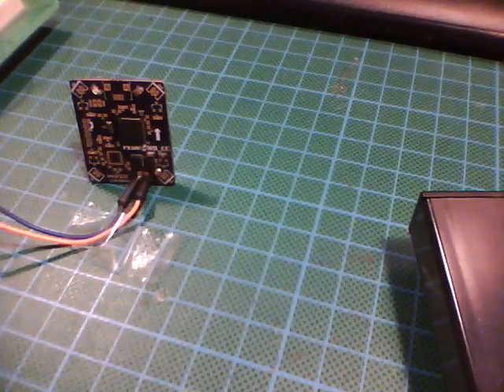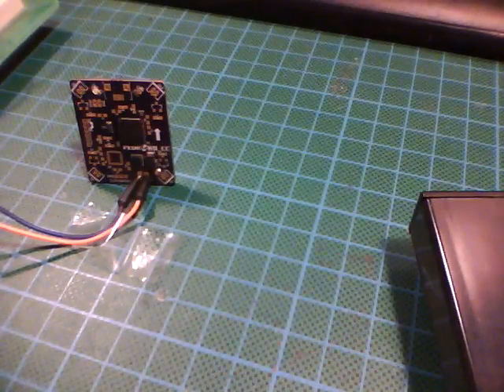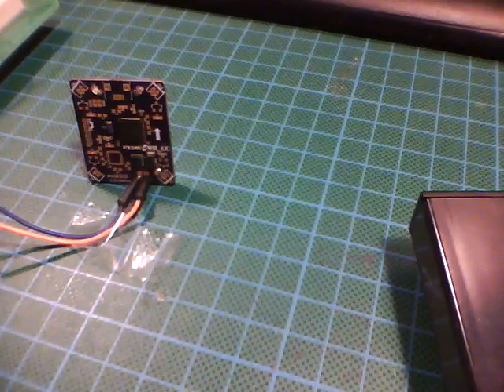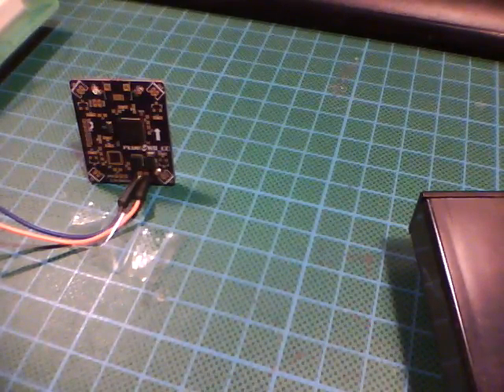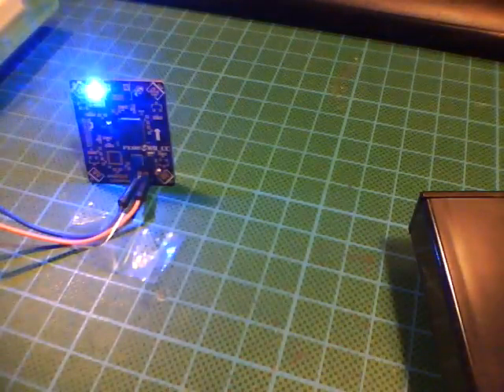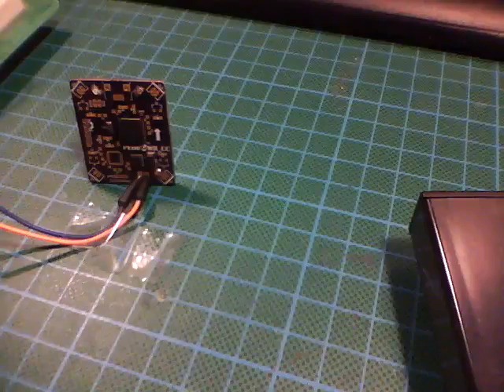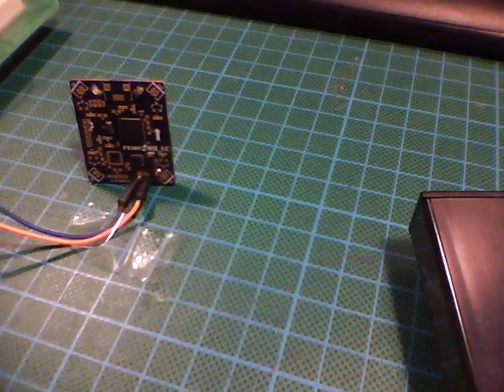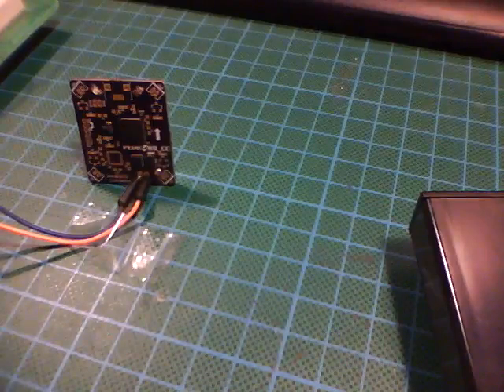3 3V power circuit on Pedr👽Wii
Fitting the 3.3v power regulation circuit components to the PedroWii_CC homemade flight control board and testing it's operation prior to fitting the gyro and the rest of the passive components.